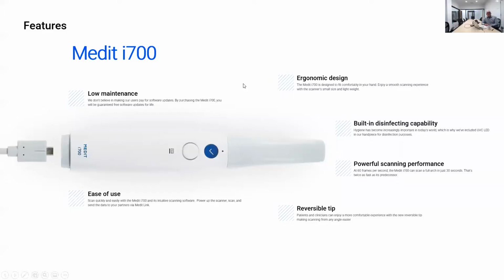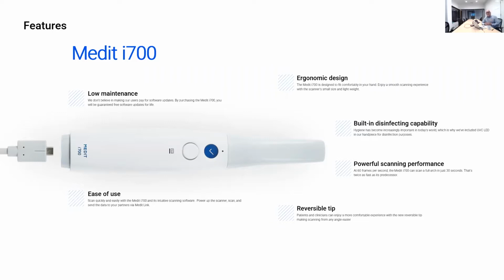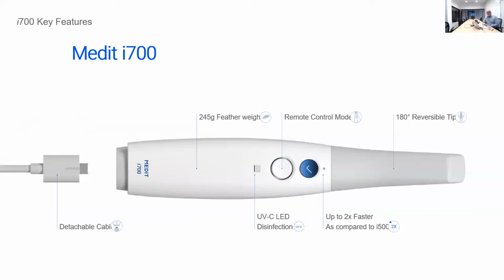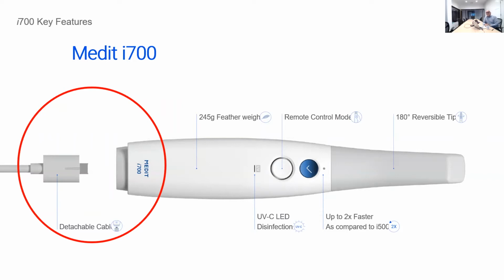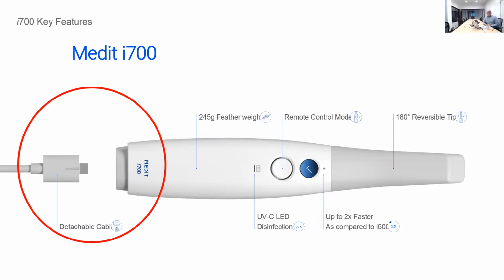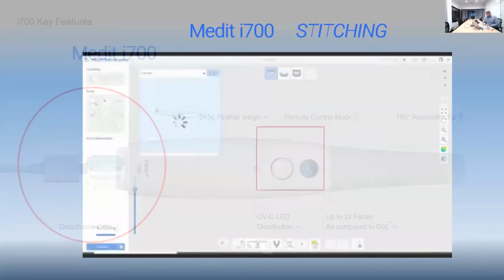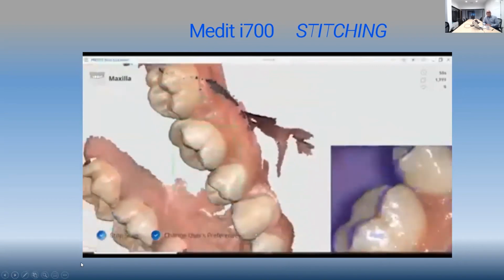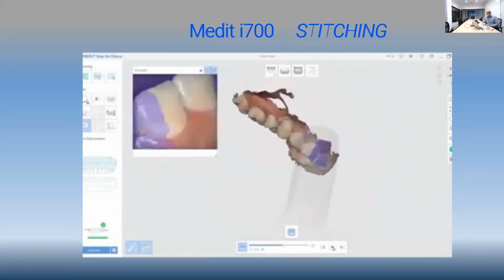Quick Takes - Brian Connolly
Dr. Feuerstein talks with Brian Connolly, VP, Business Development Americas, about this new intraoral impression scanner. New features such as high speed, a removable cable, and impressive new software features including "stitching" are discussed and demonstrated.